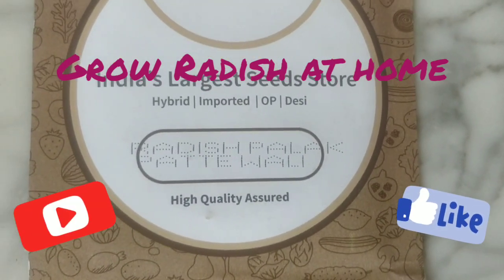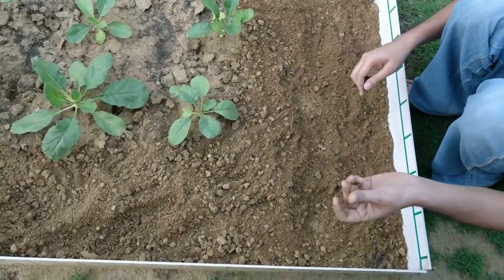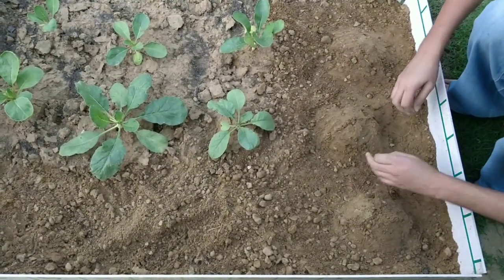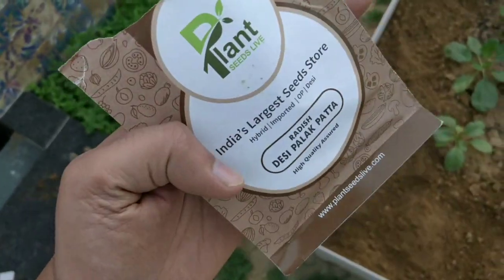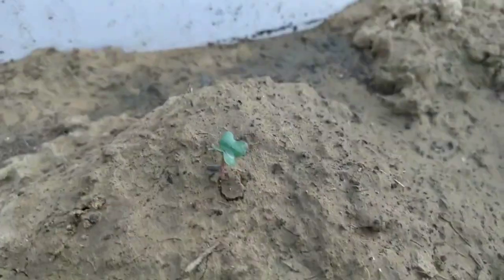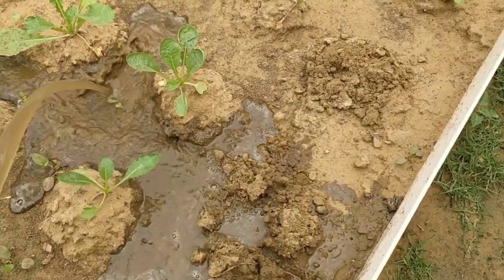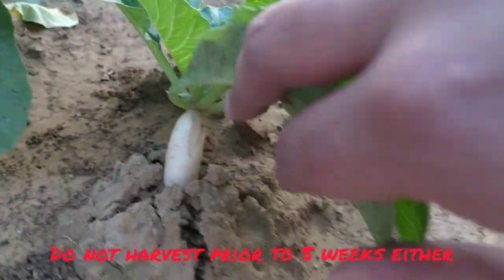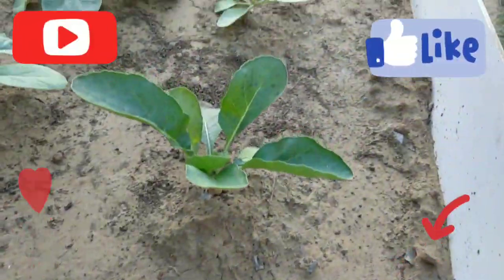How to Grow Radish at Home from Seeds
This video guides you through how to grow Radish at home with seeds.
I am growing radish palak patte walli which is a fast growing variety of radish that is ready to harvest in 5-6 weeks. This growing technique is applicable for regular slower growing variety also.